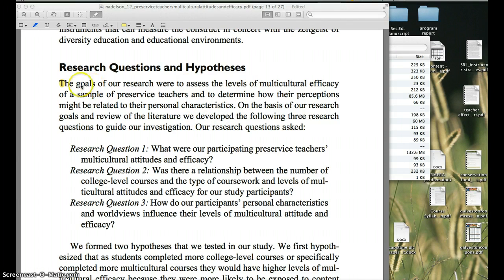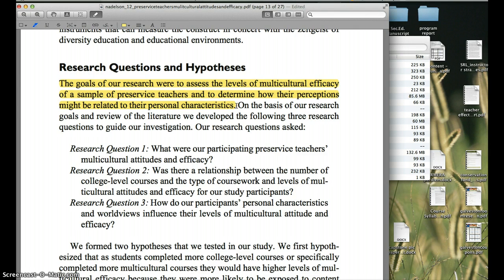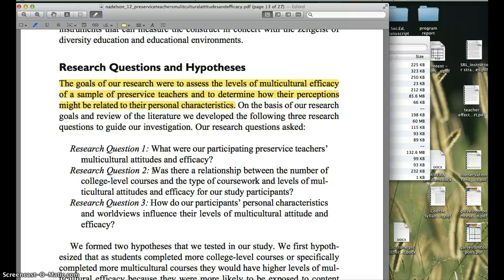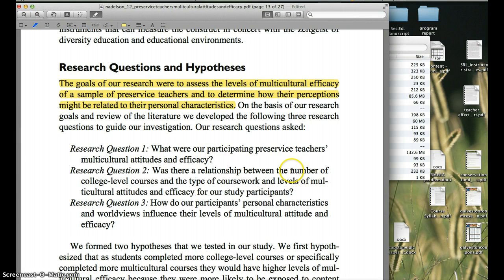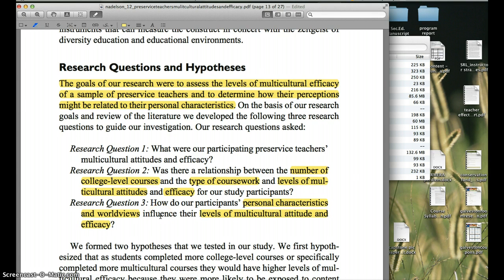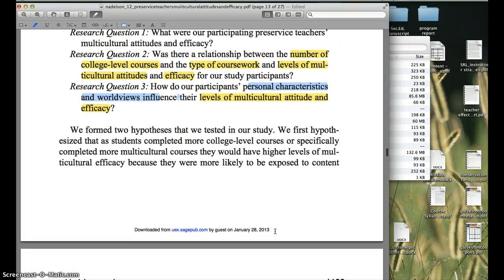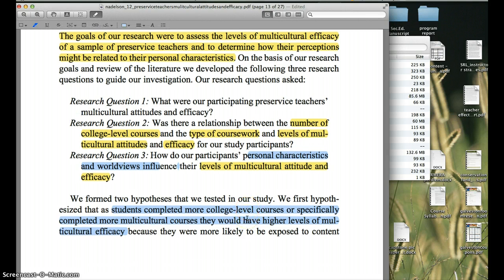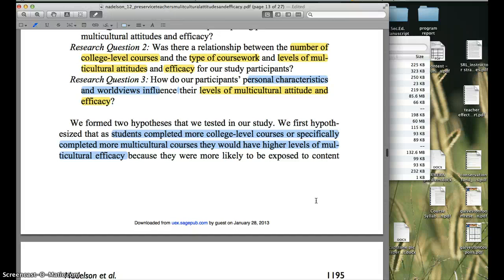Research Problems, Questions, & Hypotheses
Discusses esearch problems, questions, & hypotheses in the context of a research study.